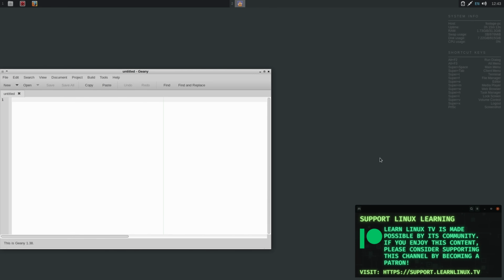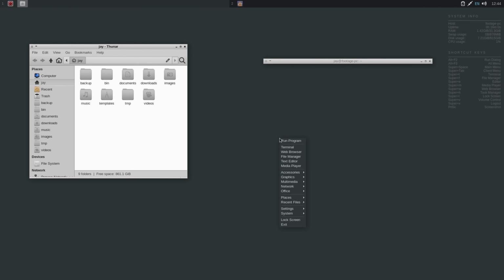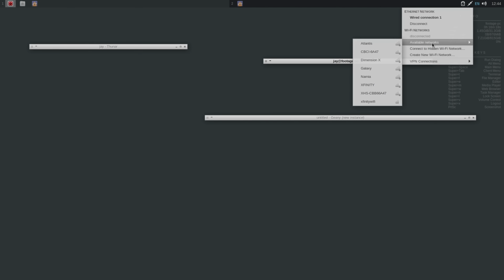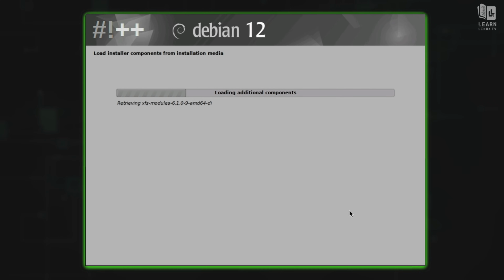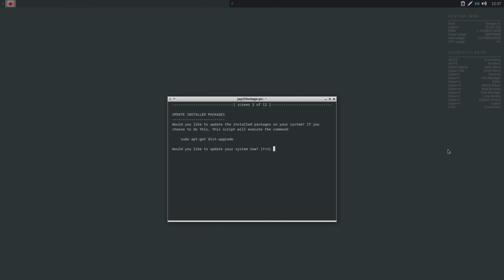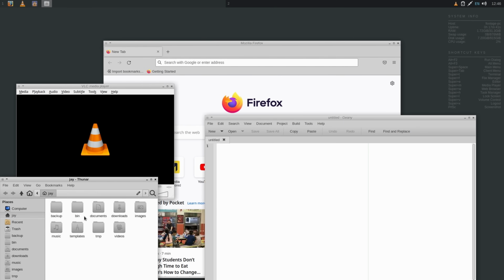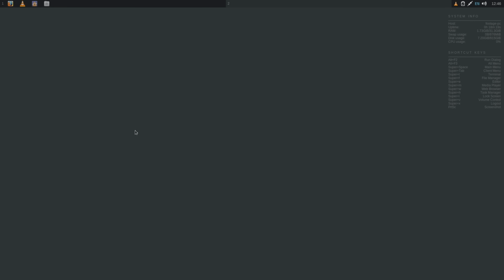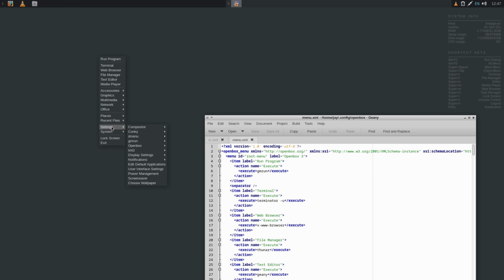A Hidden Gem of a Linux Distro - Crunchbang++ 12 is Out!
Recently, Jay had a chance to check out the latest version of Crunchbang++, a lightweight Linux distribution based on Debian. Version 12 sees the distro rebase on Debian Bookworm, giving users the latest Debian stable base with a well polished OpenBox implementation.

*LEARN LINUX TV - YOUR HOME FOR LINUX-RELATED FUN AND LEARNING!*

Support Linux Learning and check out Netdata, a powerful utility that enables you to easily and proactively monitor your business, home, or homelab network

Have a Linux question? Want to share a tip? Or maybe just hang out?

*📘 FAQ*
• How do I create multi-boot USB media?
• How do I exit vim?
• How do I use pacman?
• How do I use zypper?
• What is a "Snap" package?
• How do I use LVM?
• How do I use Git?
• When will the "Year of the Linux Desktop" Happen?
• Do you have a sense of humor?

*⏰ TIME CODES*
00:00 - Intro
01:57 - Check out Akamai and spin up your own Linux server! (Sponsor)
03:18 - Overview of Crunchbang++ 12
05:24 - Installation Process
06:48 - Pros and cons of Crunchbang++ 12